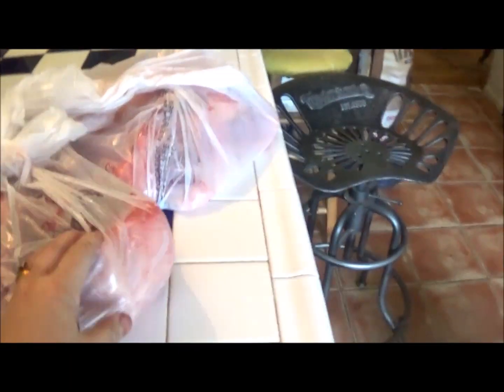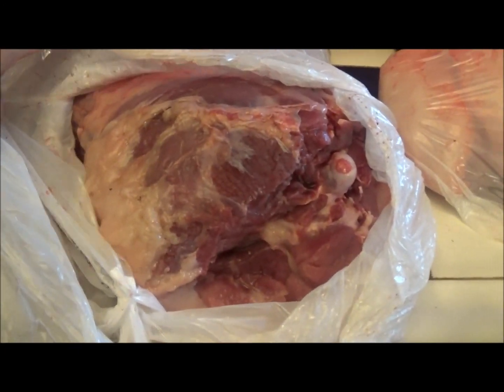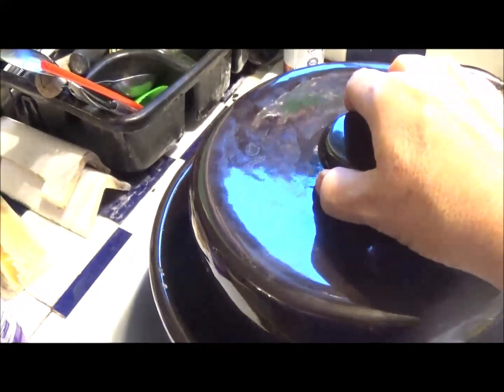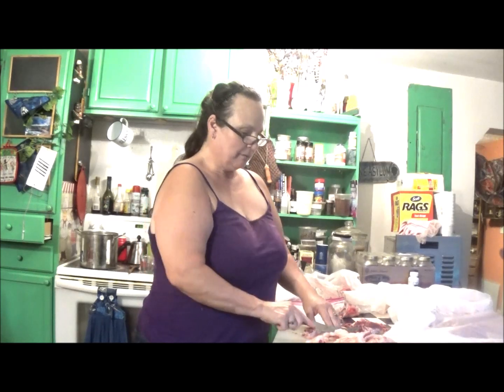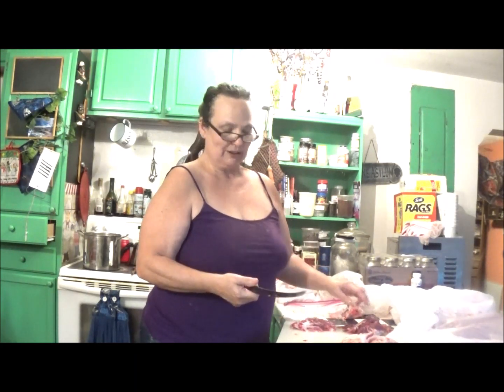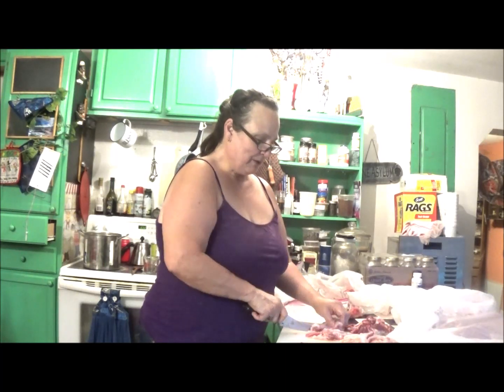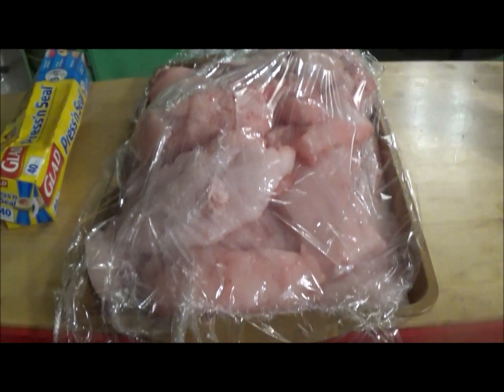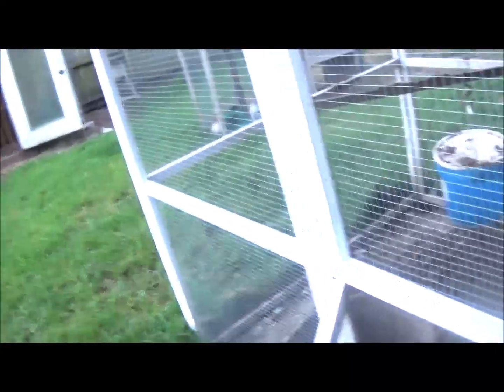Grandma butchers a grass fed pig ? sort of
Don't panic, I'm not showing ALL the process, just that I got lucky. Jennifer has grass fed pigs and sold me one...she did most of the work before I got there...and I did not shock anyone with the gory details...just the aftermath so you can see what I did with it...lol